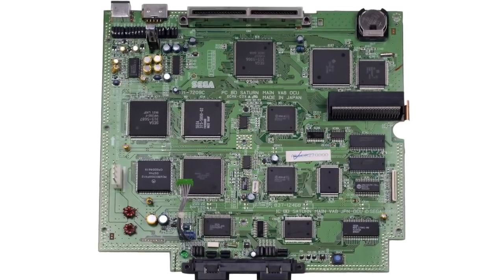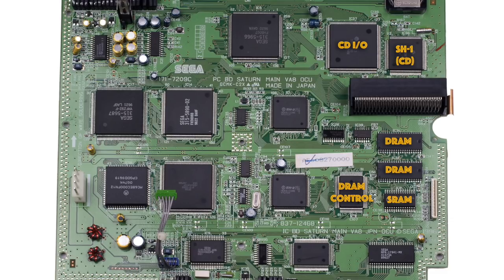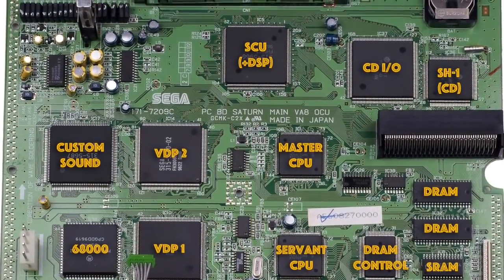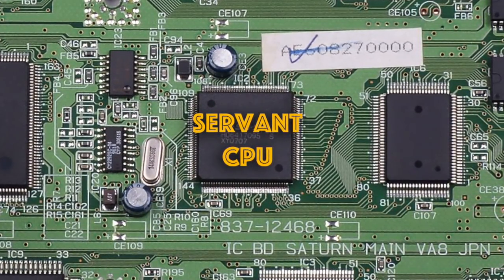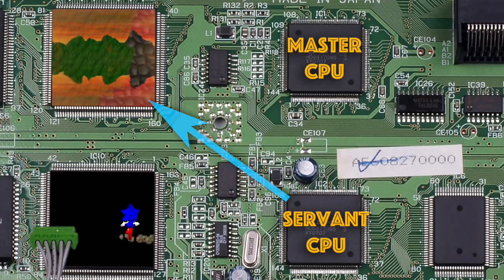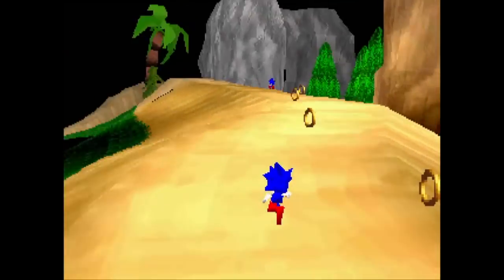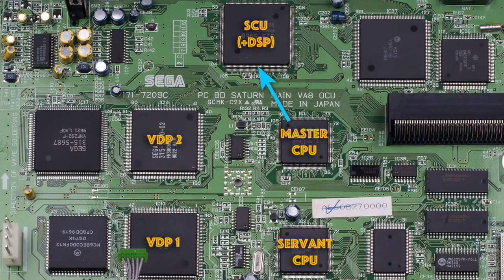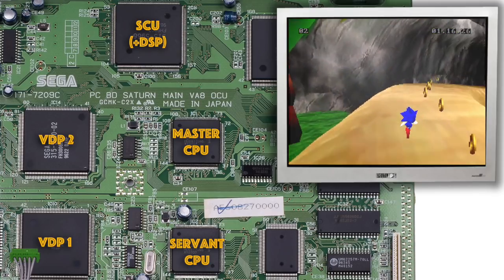SONIC Torn Apart - Exposing SEGA's Insanity with Hardware (CODING SECRETS)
Every layer stripped away to expose how each of the multiple chips in the SEGA Saturn were coded to make Sonic R possible in this episode of Coding Secrets